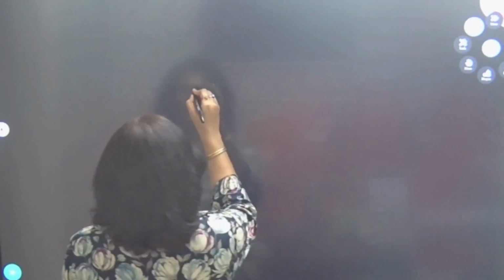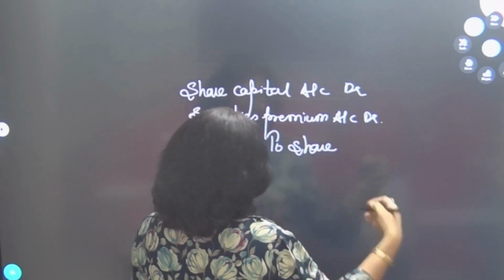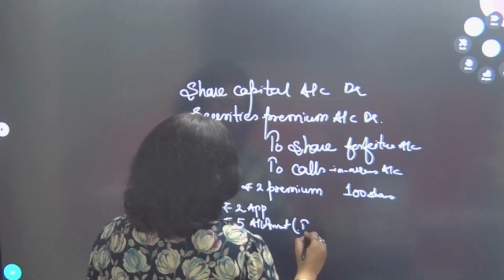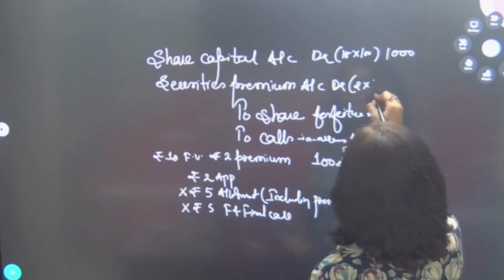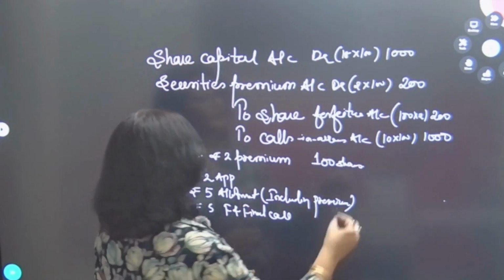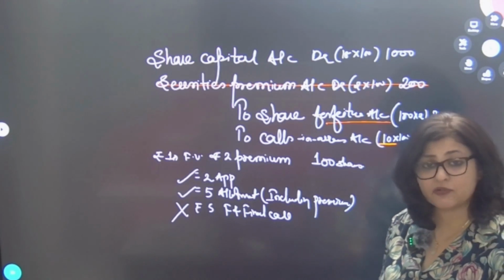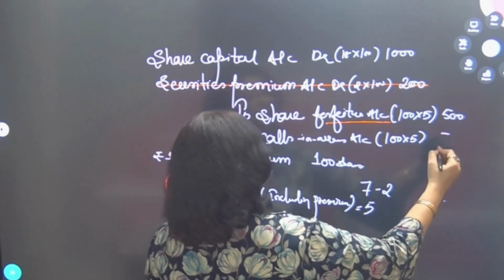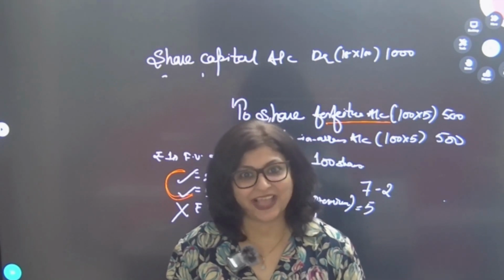Forfeiture of shares which were issued at premium.Easy Accounting for class 12th.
Welcome Back!!🙋‍♀️✨
In this video we will learn to pass the journal entries for forfeiture of share which were issued at premium.